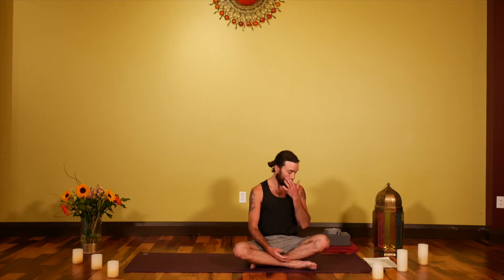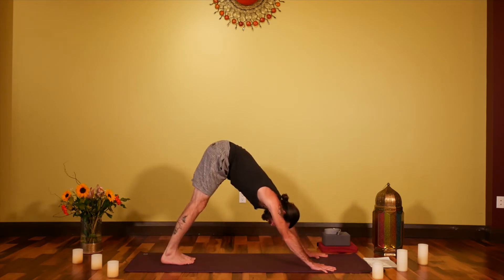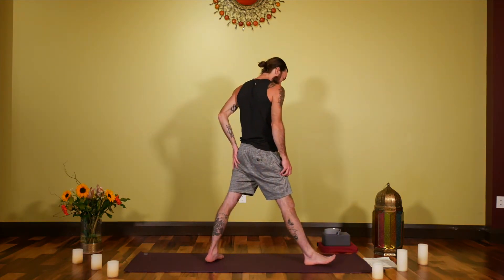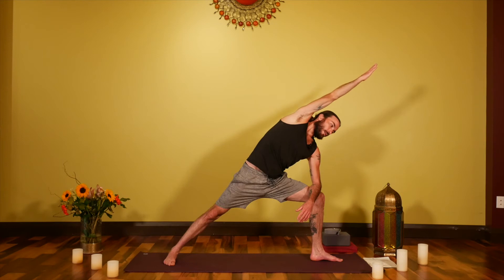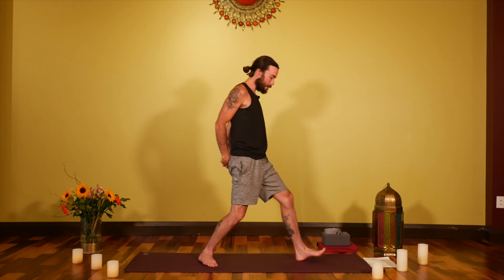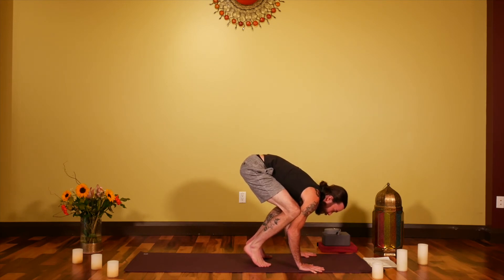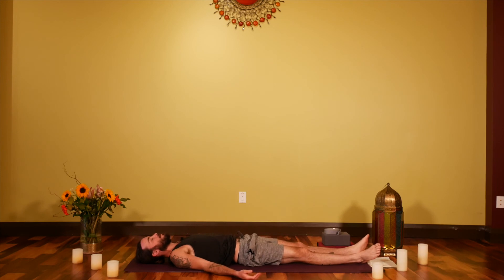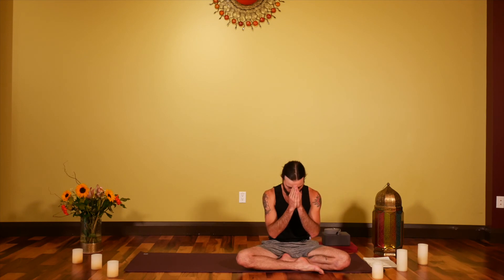Swift Uplift Yoga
Swift Uplift Yoga with Kevin | 21 minutes Stimulating. Accessible. Effective.

Join Kevin for a swift uplift practice. Fill your body with the vitality of breath as you move through this sequence to give a quick boost to the body and mind. Begin standing at the top of your mat as you connect to an intention or feeling that motivates your practice. Move through postures such as moon pose, standing forward fold, chaturanga dandasana, warrior one, and chair pose. Feel spacious in the upper body and arms as you journey through triangle, side angle pose, goddess, and yogi squat before balancing in crow pose. Kevin will leave you feeling refreshed and energized.

Recommended props: Block and strap optional.

and enjoy more online classes with us